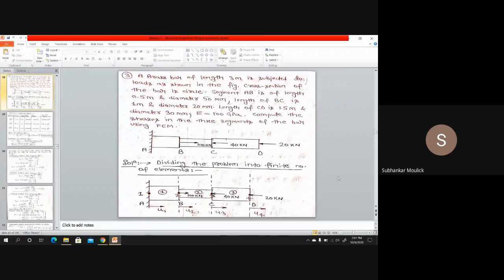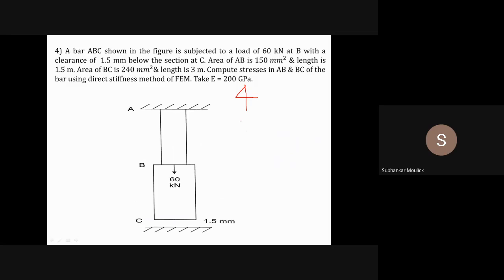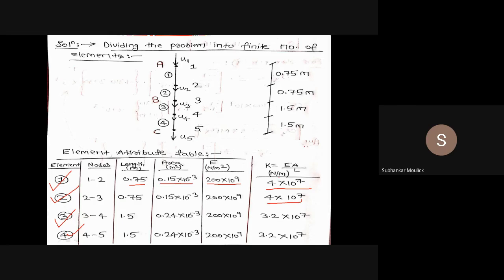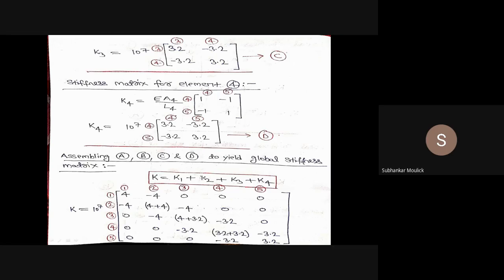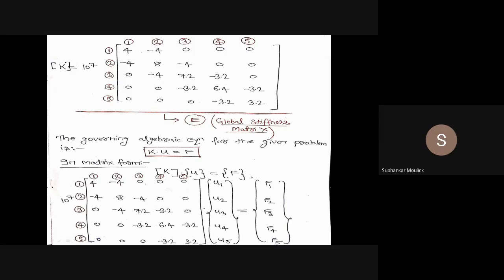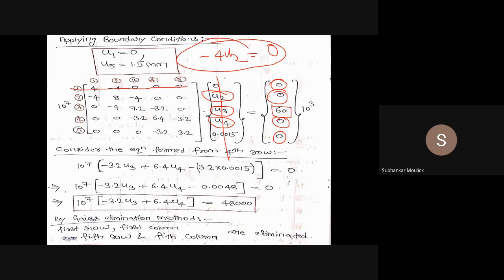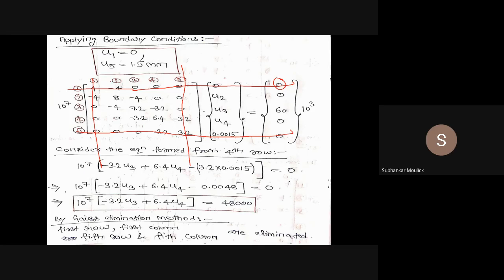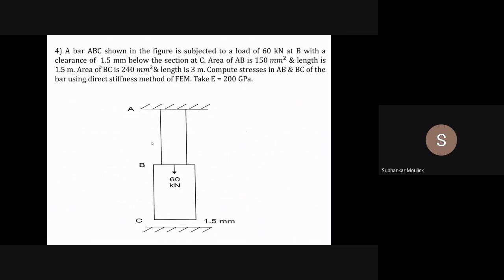FINITE ELEMENT METHOD-LEC 20